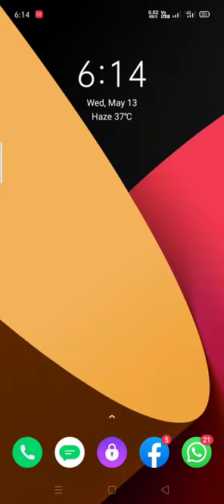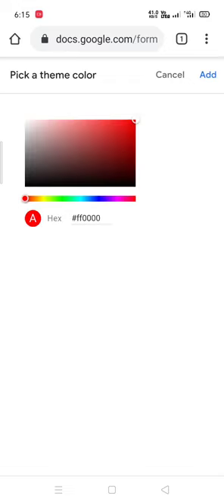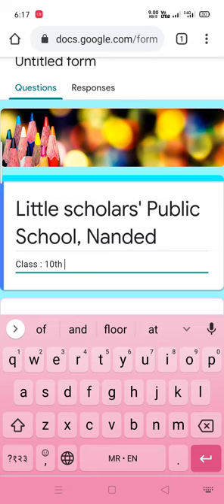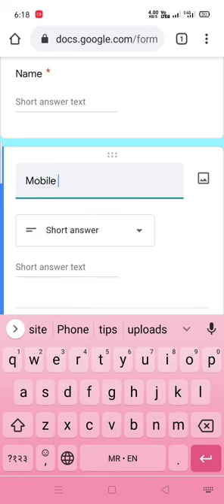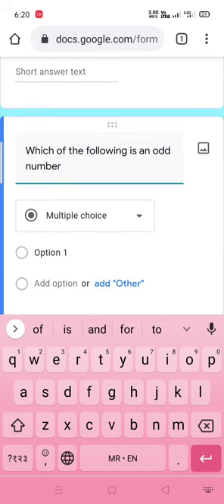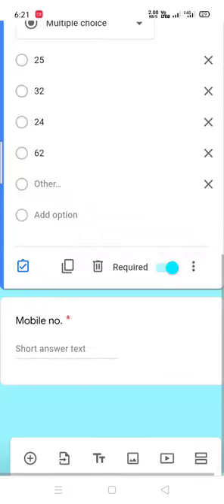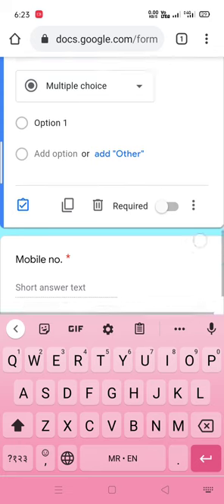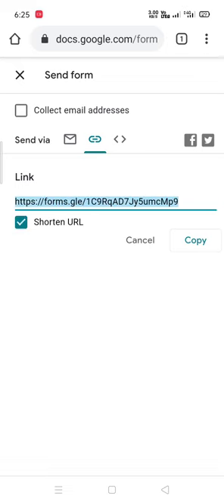How to create online question Paper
With Google Forms